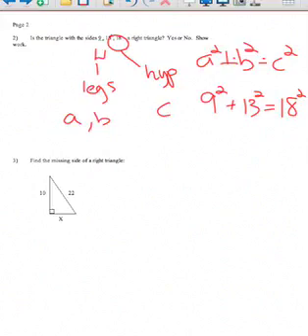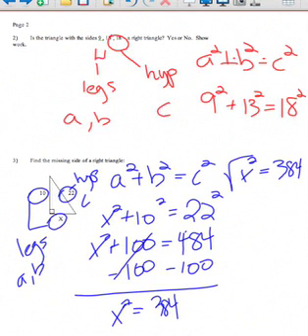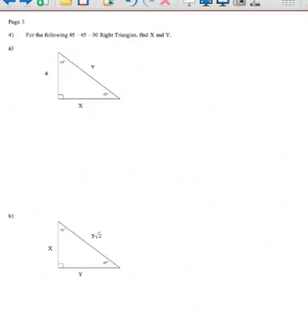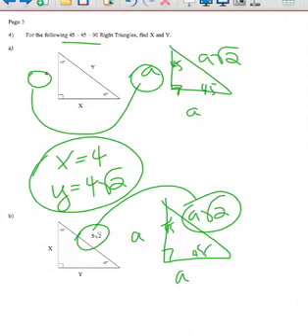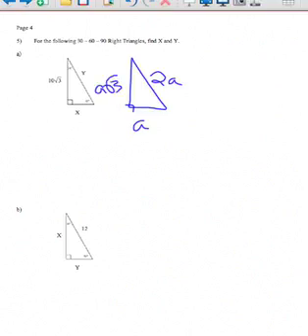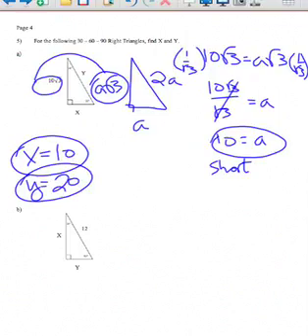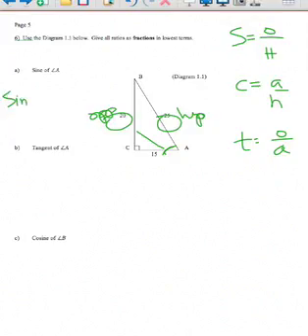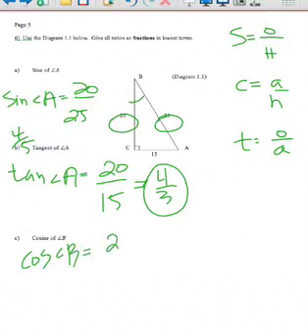Ch10PT2 iPhone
Chapter 10 Practice Test (Part 2)